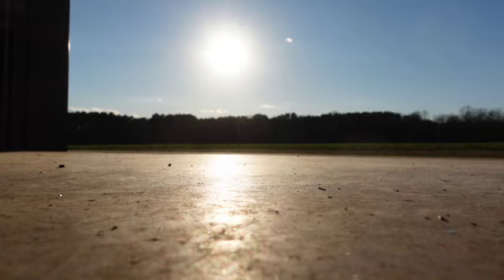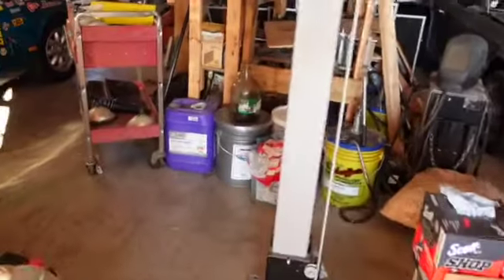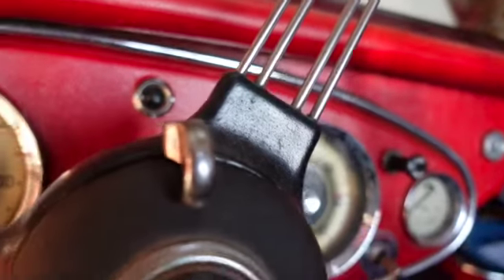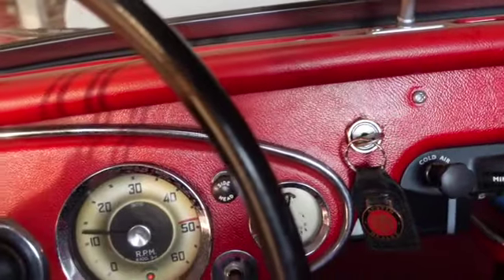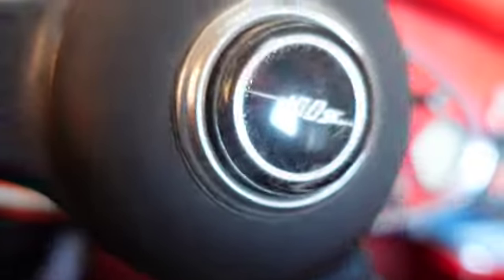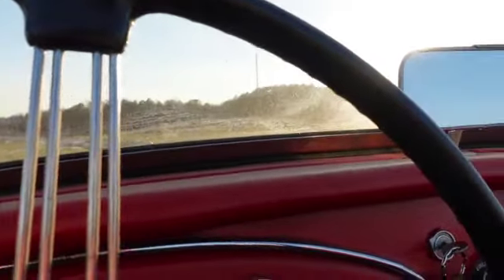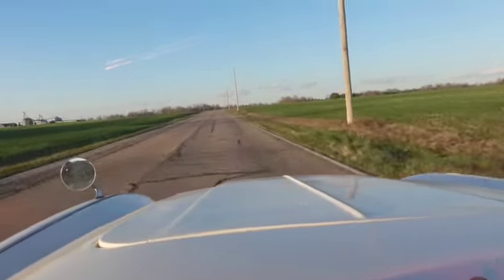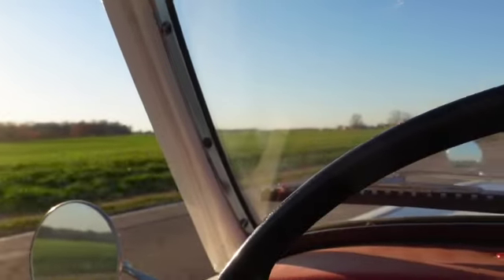Austin Healey 100/6 Road Test With New Tyres & Do The Brakes Still Grab? Bonneville On The Lift.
Road Trip and testing of new tyres on the Austin Healey.  Do they rub?  Do the brakes still grab?  Bonnie on the lift for her first oil change after total motor rebuild but that'll be a few days away.

Please only do what I do at your own risk.

I have some information on Odysee too if you'd like to check that out and I also post these on Rumble.